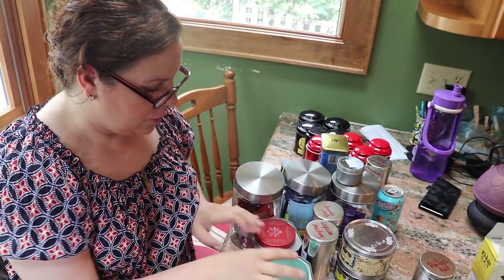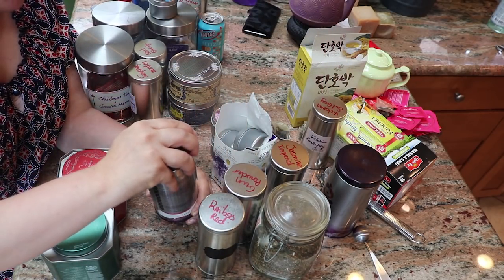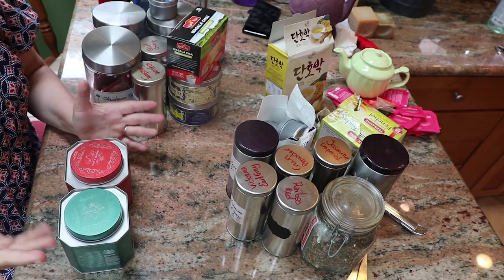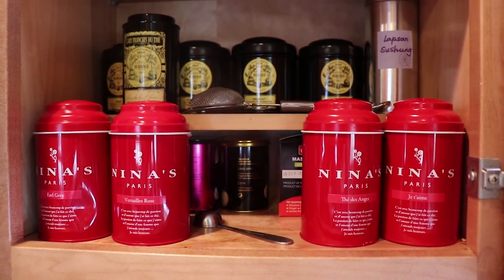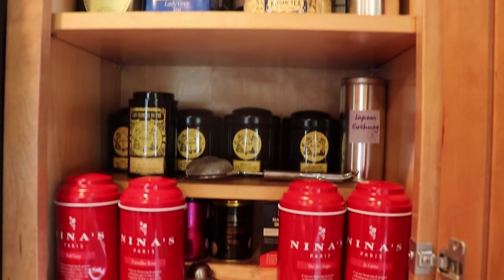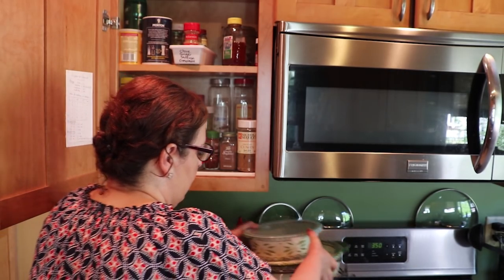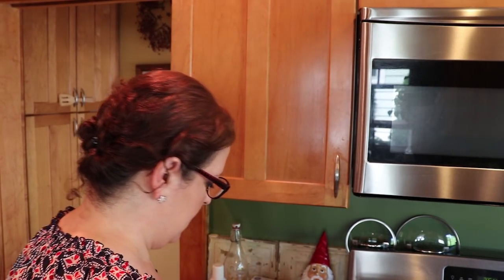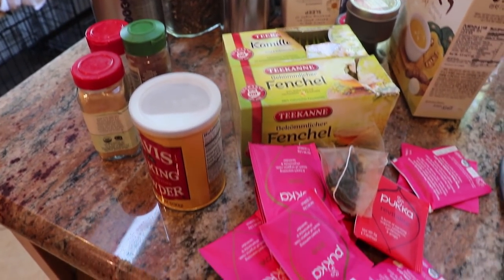🛍️ 30 Bags in 30 Days Declutter Challenge ||July 2018 || Day 18 🛍️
Day 18: Kitchen Spices + one more cupboard

It's back! The 30 Bags in 30 Days Declutter Challenge.
I invite you to participate in this huge declutter blitz, one bag at a time. We are decluttering every day for the month of July. I have a list of items to declutter on my blog (see below).
Here is the playlist for all participants to add their videos.

I will delete any negative and/or insulting or controversial comments. This series is meant at motivating those of us who struggle with unnecessary accumulations in our home. We are all very aware of our delayed and poor decision making, your insulting anyone whether on this channel or on the playlist will not be tolerated. No one has ever made progress through put downs, digs and other snarky comments. In other words, mean spirited comments are not welcome here. Keep it positive.